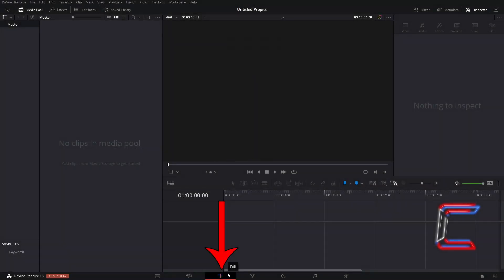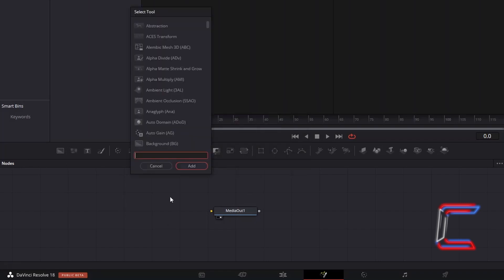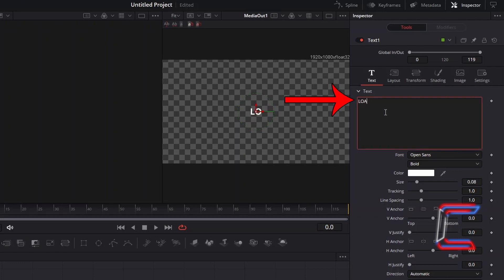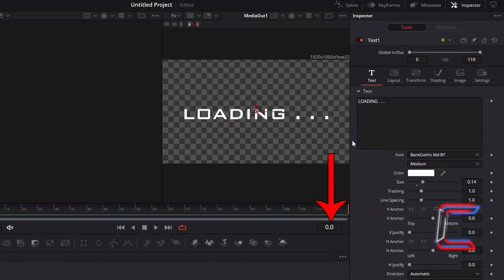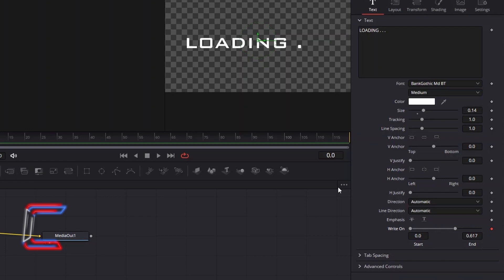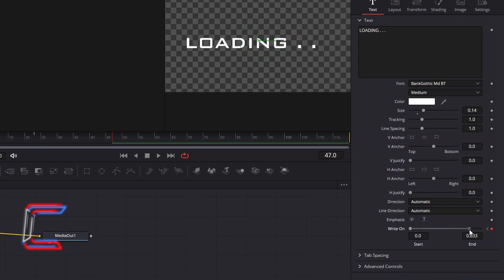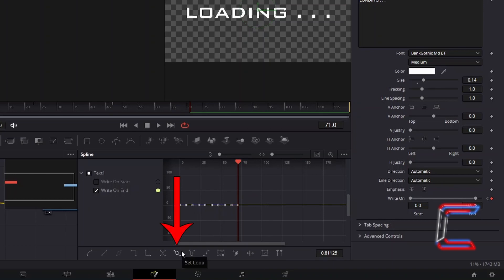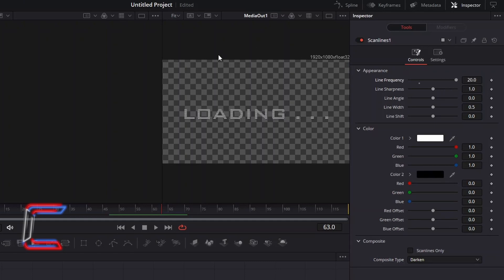DaVinci Resolve Tutorial: How to Create a Loading Text Animation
DaVinci Resolve Tutorial #161. In this video, you will learn how to create a basic animated loading text message in version 18 of the video editing software. This effect is similar to what you see appearing when starting video game content.

SOUNDTRACK:
Day And Night (Instrumental) - Yellen
Downloadable from audiio.com (see details below).

***SPECIAL OFFERS

1) WINX HD VIDEO CONVERTER DELUXE
For further product information and purchase links, please see below: